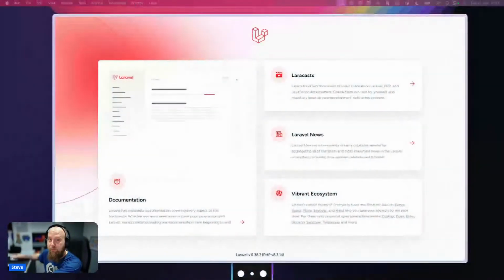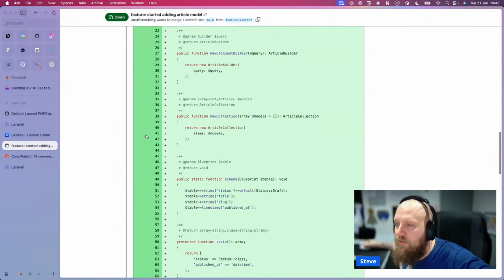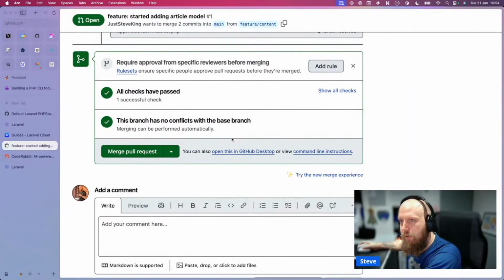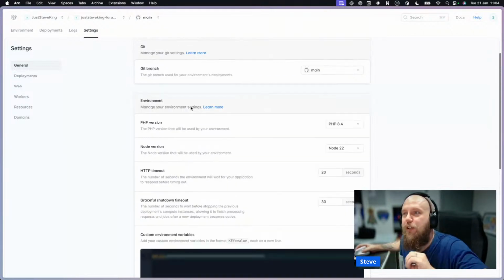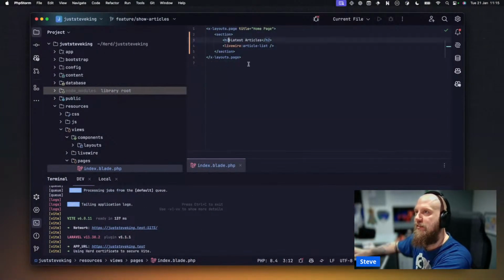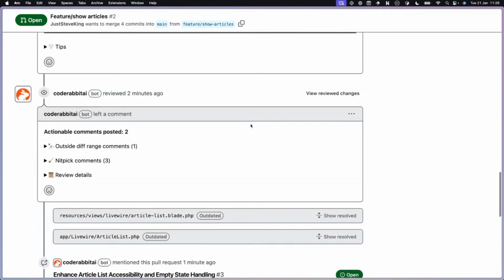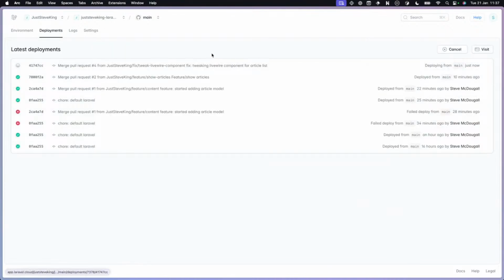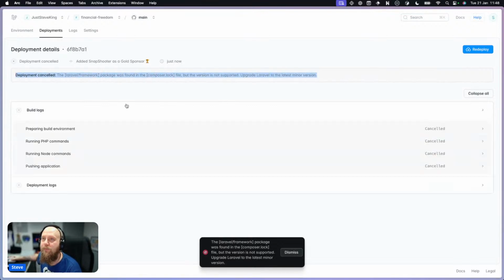Taking code quality up a notch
Joion me on this livestream where I will be investigating how a tool like CodeRabbit can help increase code qualiy without the hassle.

We will be walking through an existing project that has been built to my usual standards, and seeing where AI spots room for improvement.